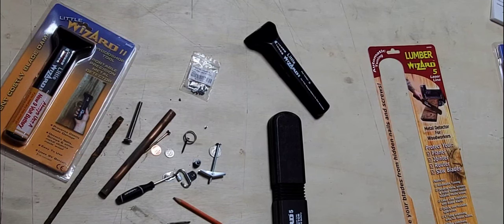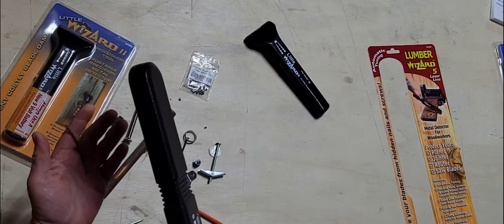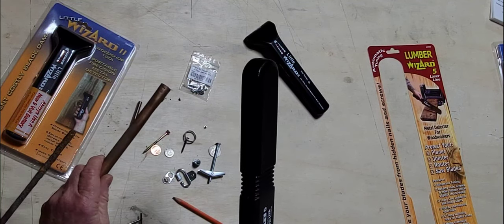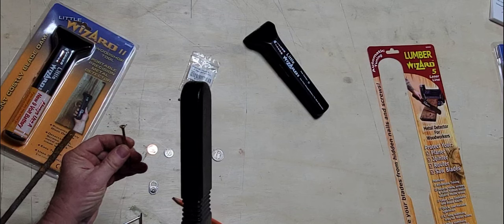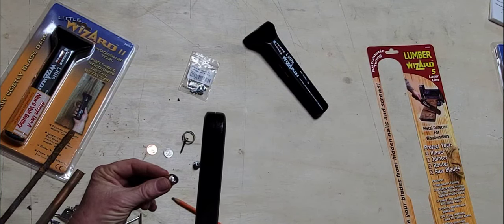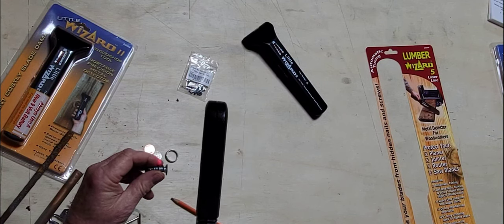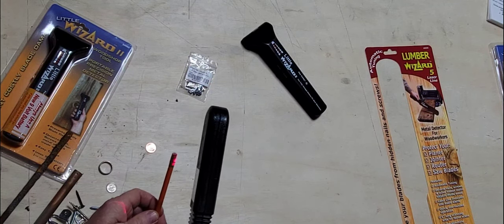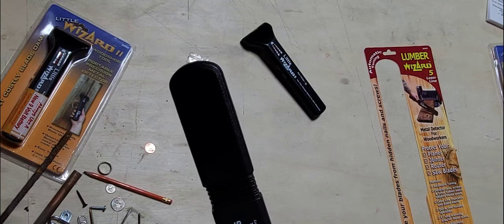What can the Lumber Wizard 5 woodworking metal detector detect?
The Lumber Wizard 5 woodworking metal detector detects most types of metal that can be buried inside reclaimed or new wood. Used by woodworkers globally for the past two decades, the Lumber Wizard 5 can be a vital tool for saving planers, jointers, and other tools with blades and knives.